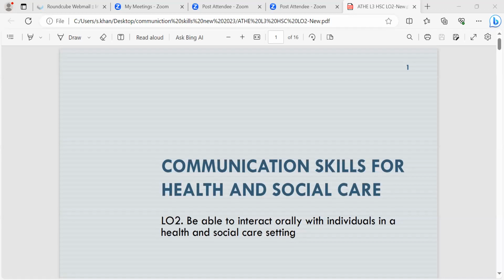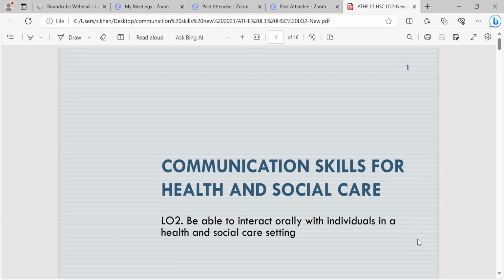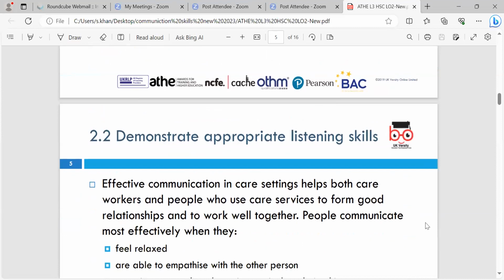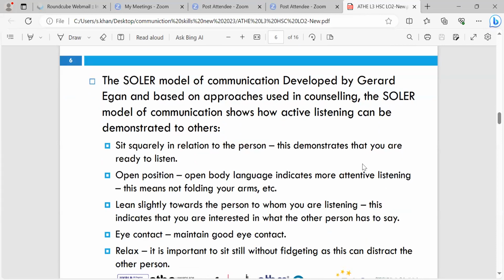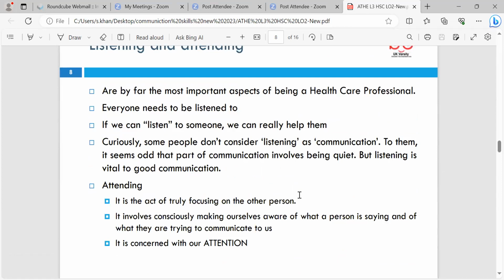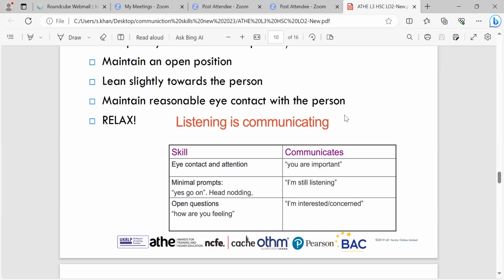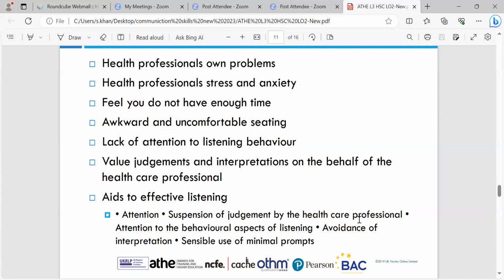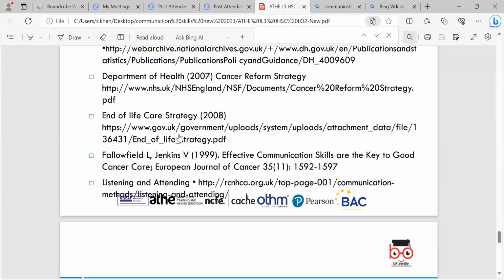ATHE L3 DiHSC (O)-Unit- Communication Skills for Health and Social Care- LO2-(SK) - OCT 2023